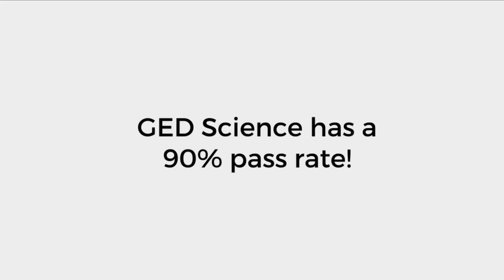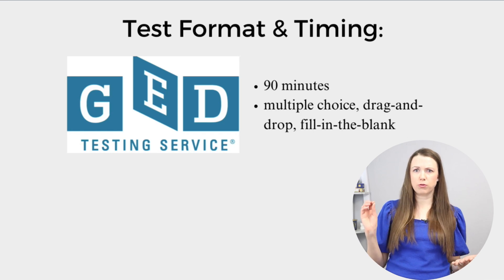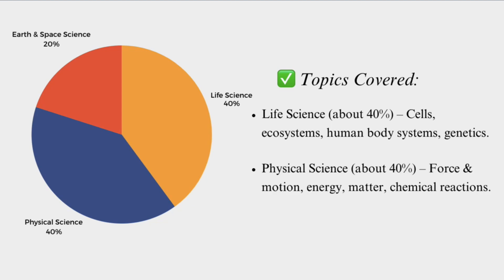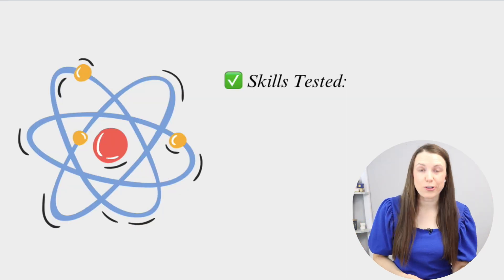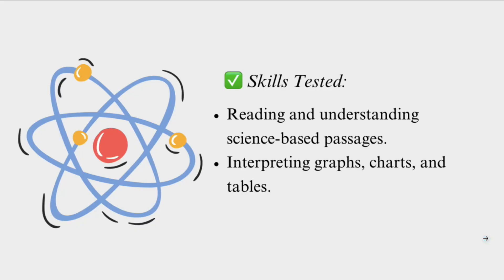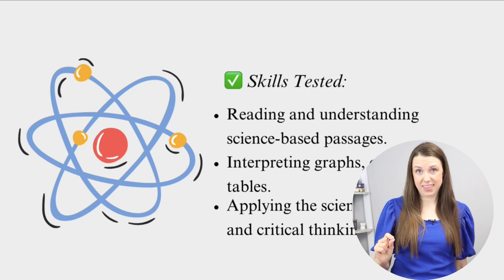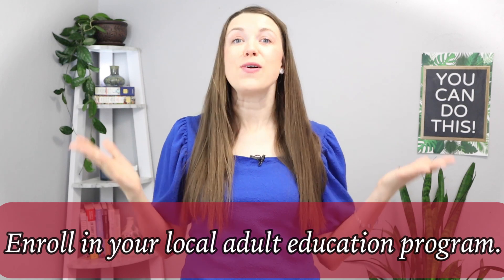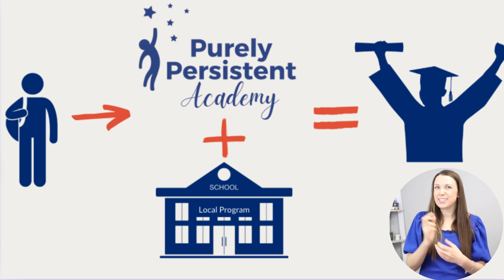HiSET / GED Science Test Breakdown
Purely Persistent Academy: Student Edition

Struggling with the GED Science test? This video breaks down everything you need to know—key topics, test format, and essential tips to help you pass with confidence. Watch now and get one step closer to earning your GED! 🚀